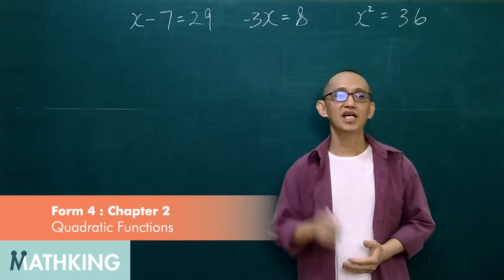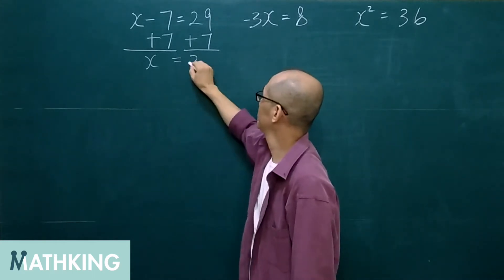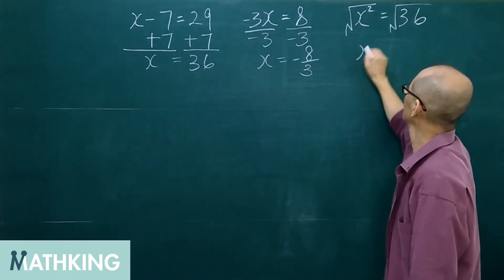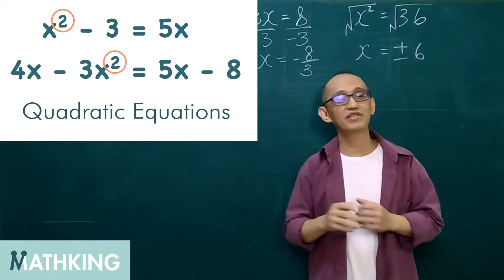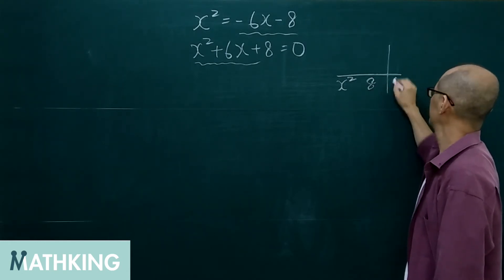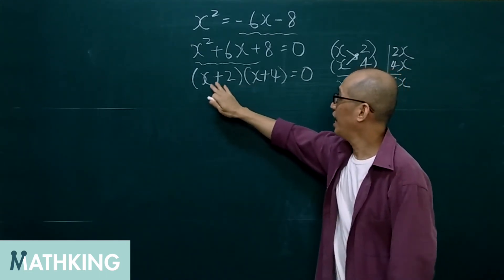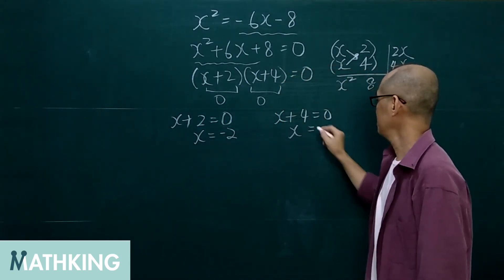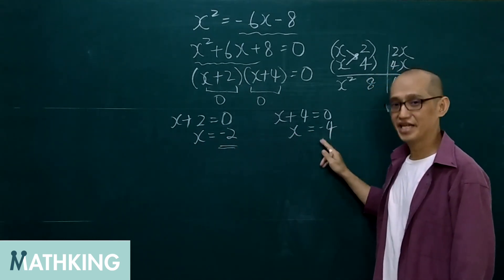F4 (Eng) Ch2 (V1.1) Solving Quadratic Eqautions: Factorisation Method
SPM Add Maths Form 4 Chapter 2 Quadratic Functions